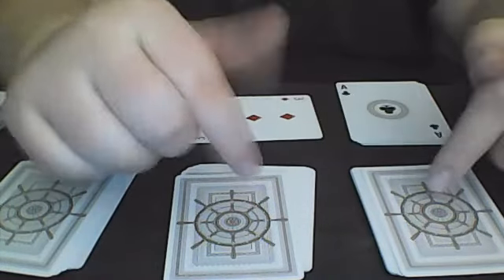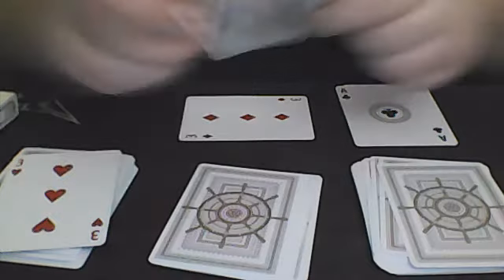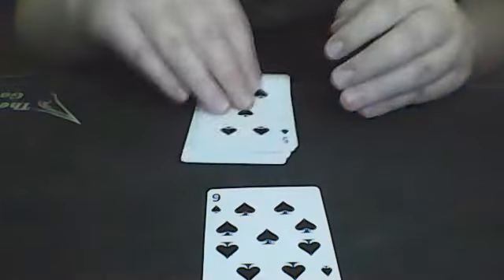"3 Times A Charm" - EASY Card Trick Performance and Tutorial + Variations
This is a very easy beginners card trick. I hope you like it!